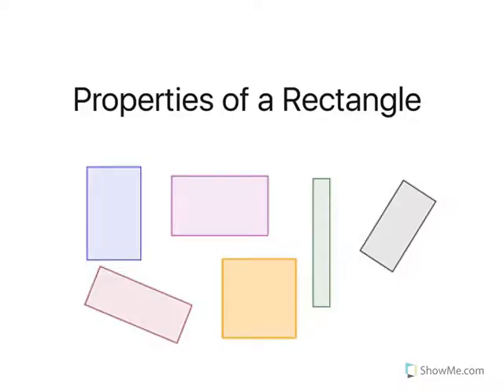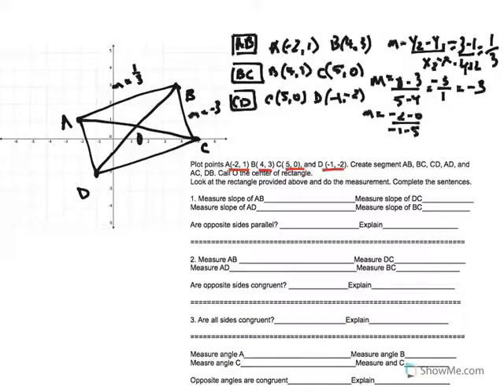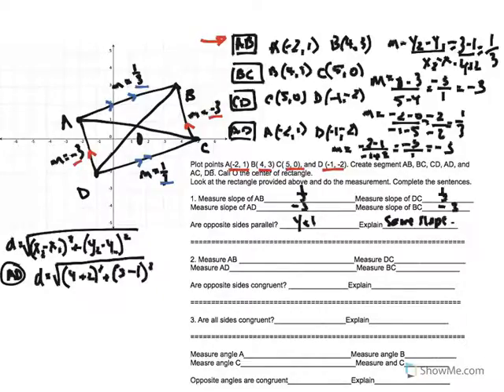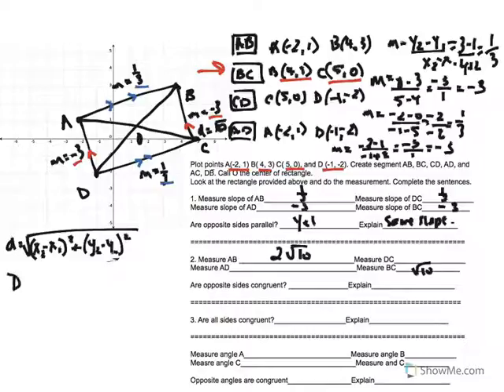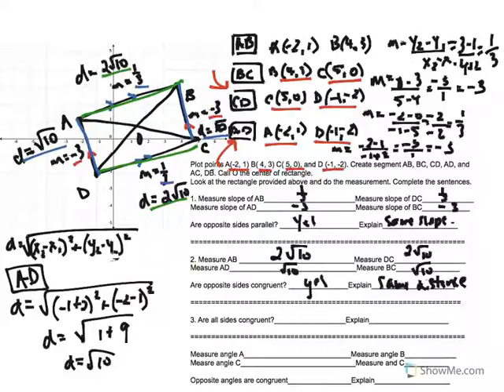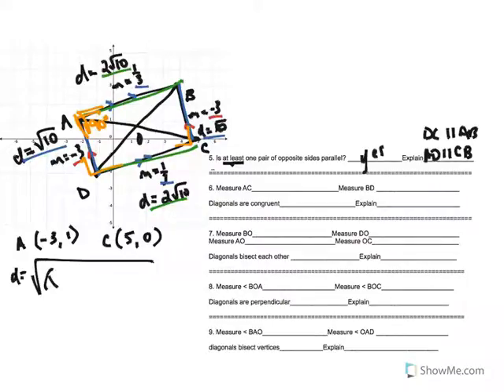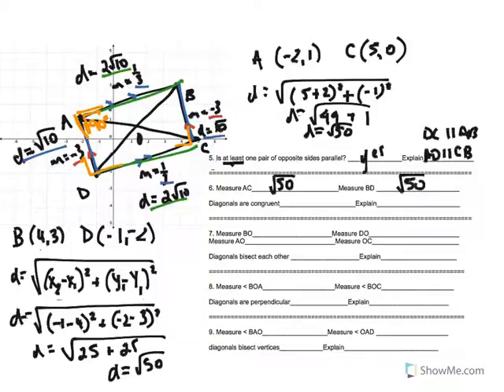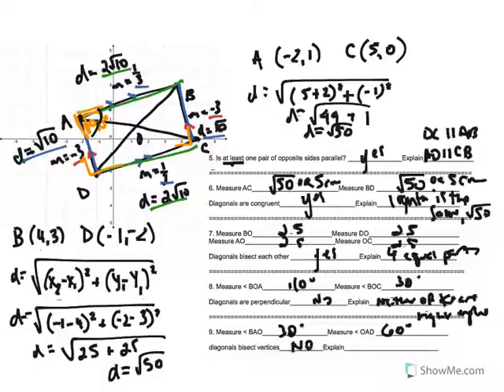Properties of Rectangles